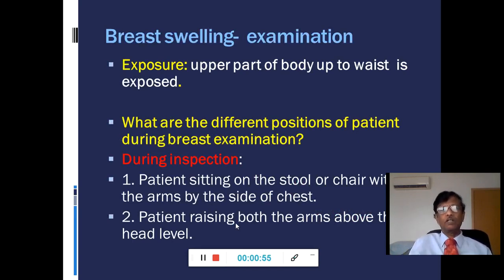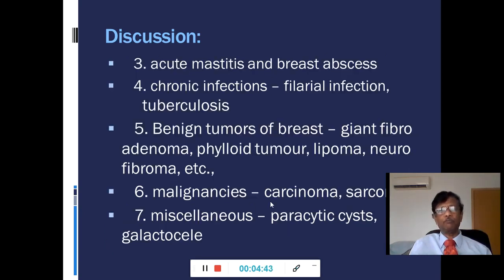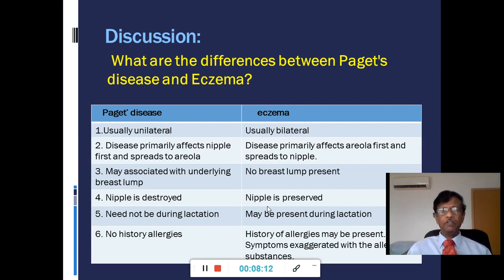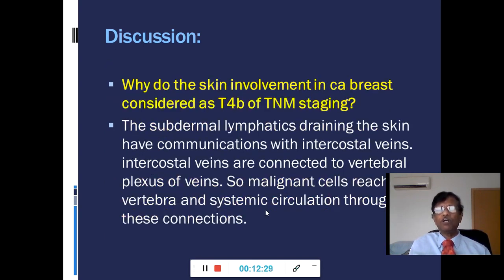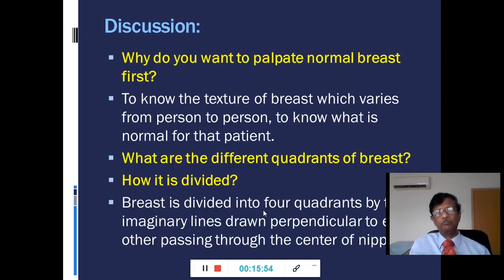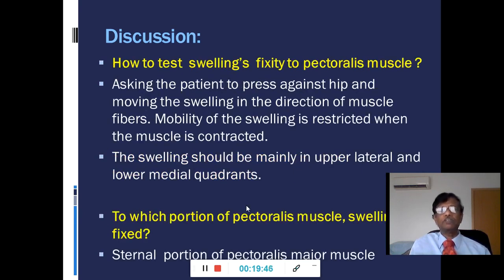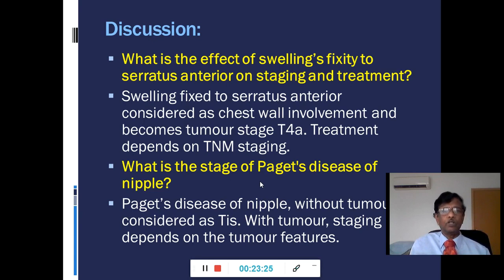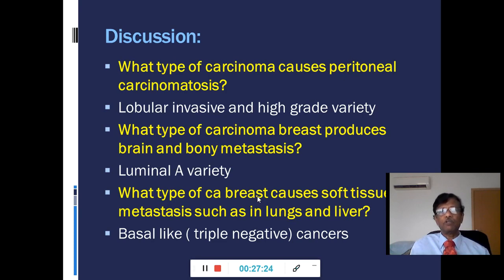Clinical discussion series in surgery for residents Breast swelling - 2 || DR SHAIK MAHMOOD